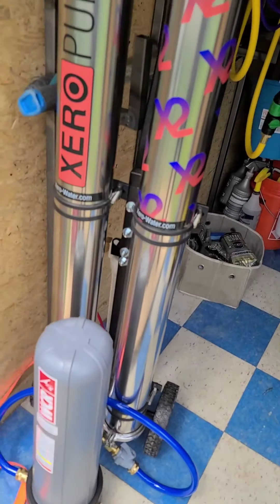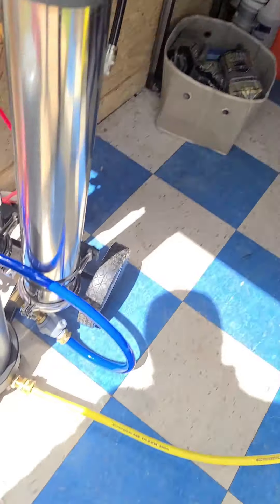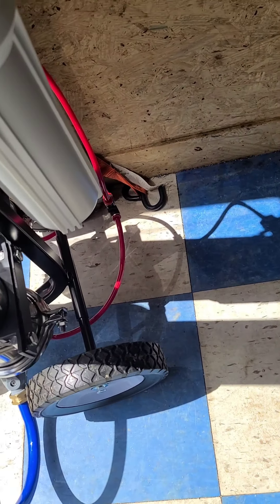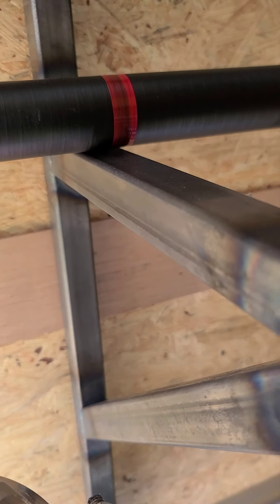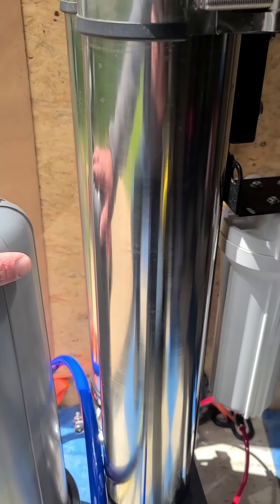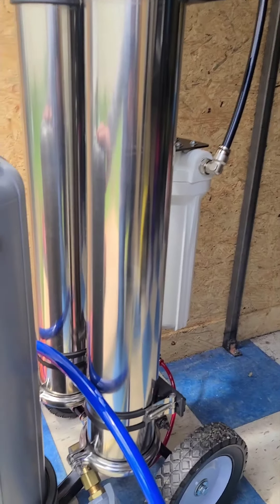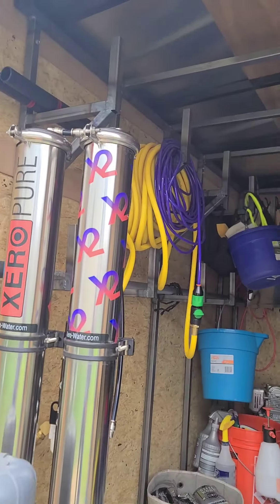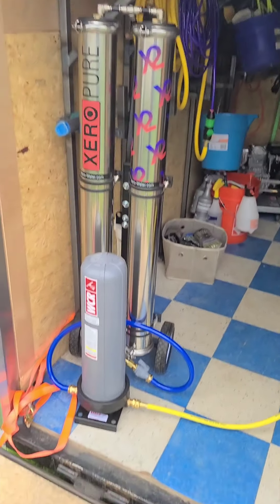XERO PURE X2!!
New equipment for the next level. Speckless window cleaning.